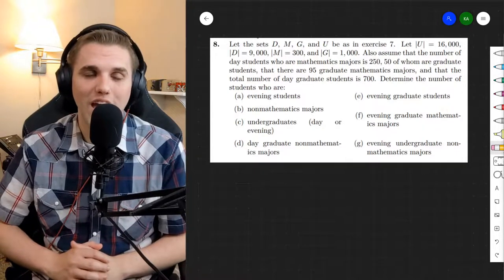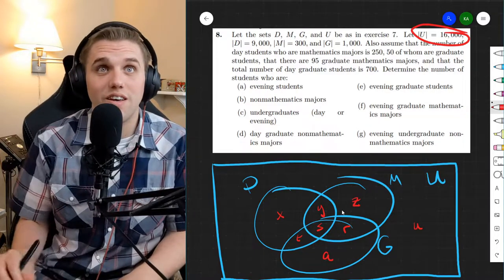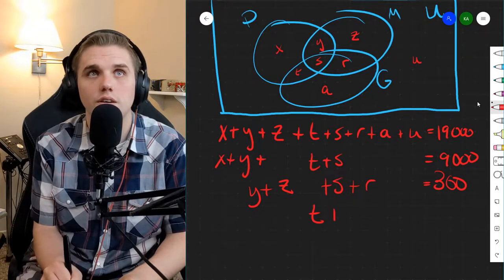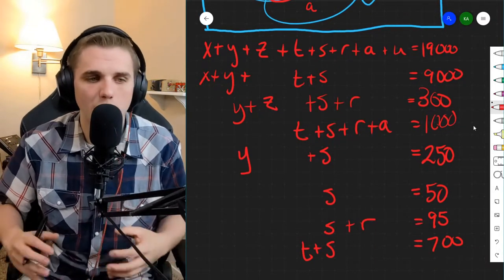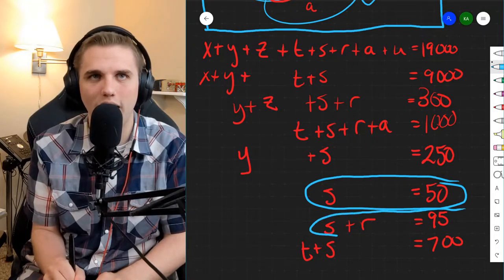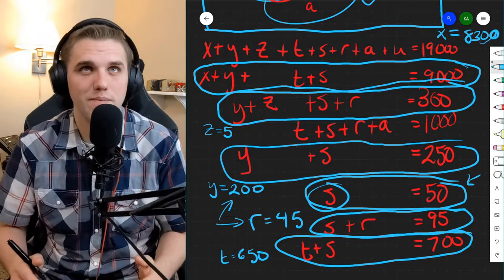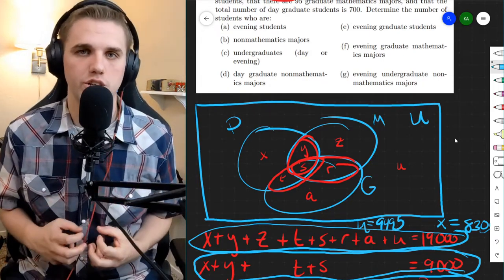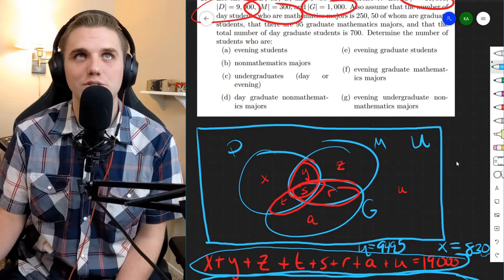Finding Values in Venn Diagrams in an Applied Discrete Math Problem Using Algebra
In this video, I use algebra to find values in a Venn Diagram to solve an applied discrete math problem.